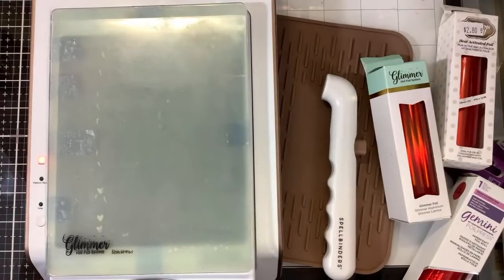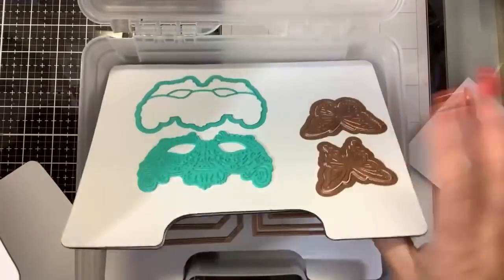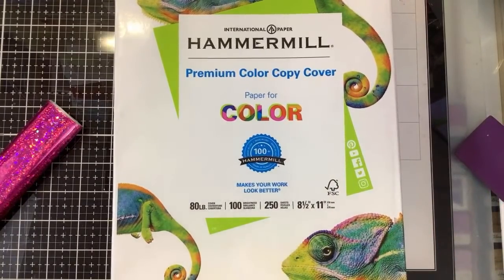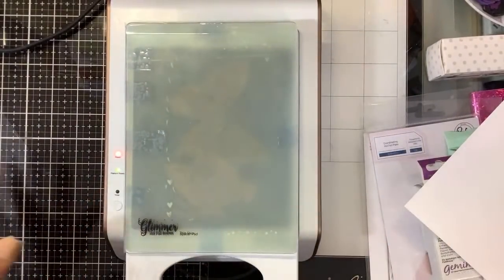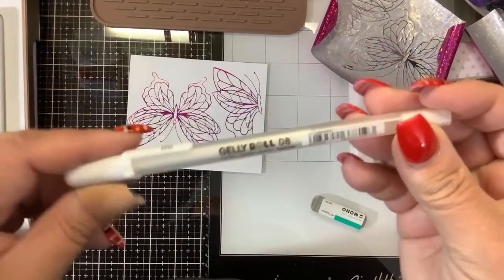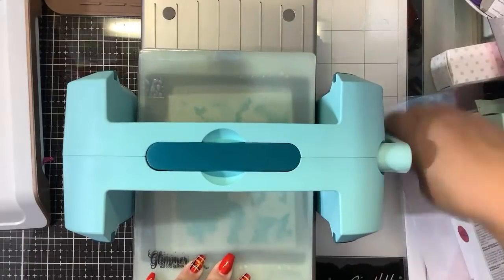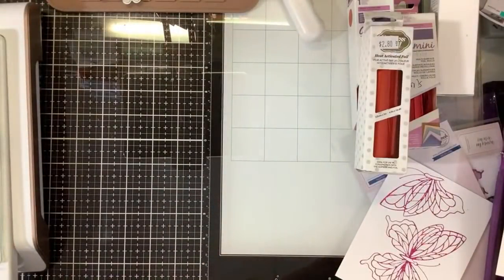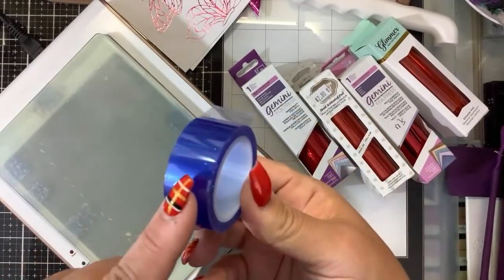Spellbinders Glimmer HOT foiling 101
learn the basics of hot foiling with the Spellbinders Glimmer Hot foiling system.
(please use the links below to shop)